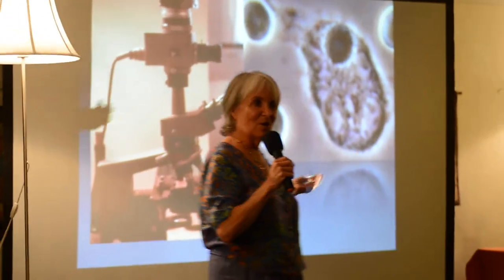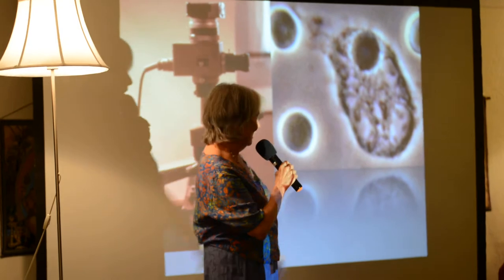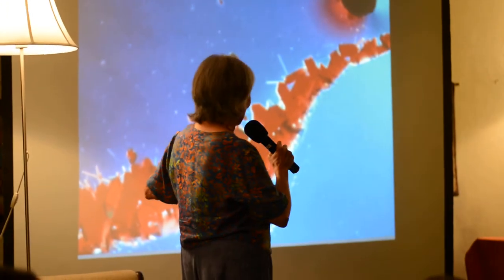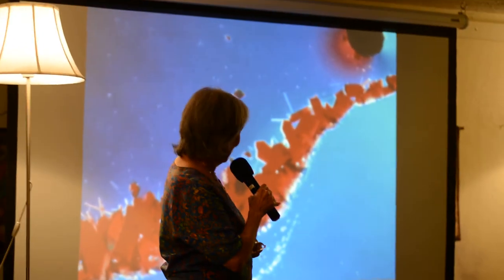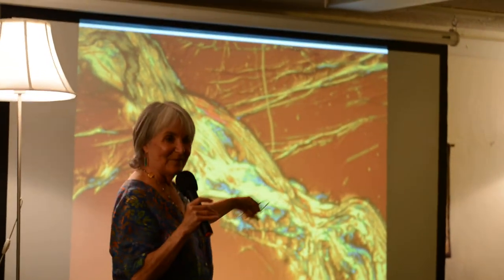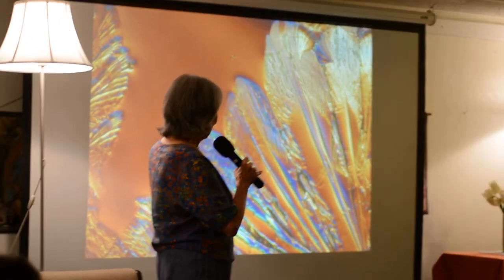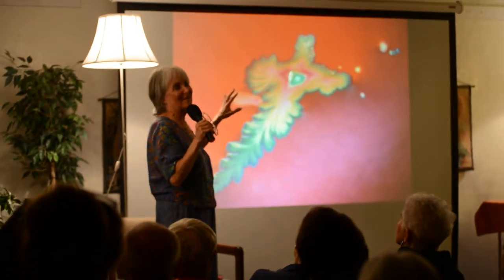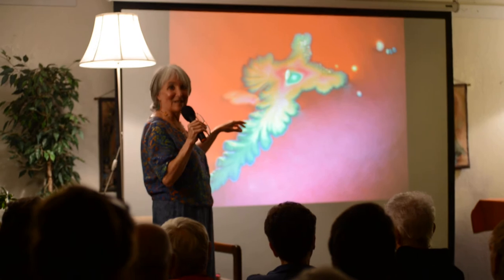Inner Space - cells, molecules and Secrets of Your Cells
Introductory talk for book event at East West Bookstore July 8, 2013... looking into the microscope, how did I go from mainstream hardcore scientist to explorer of inner space.  A look at hidden beauty of cells and molecules.